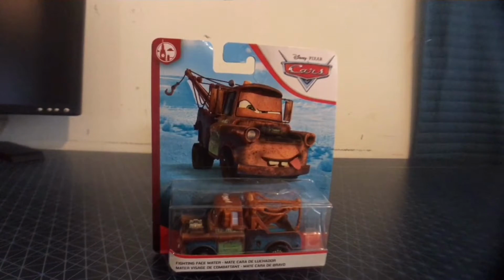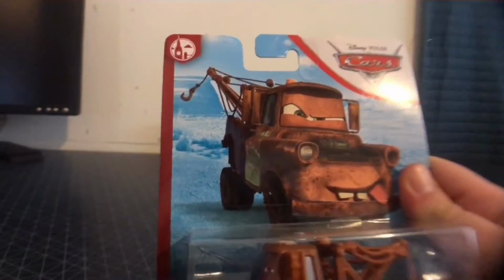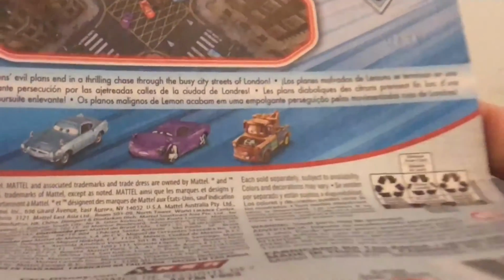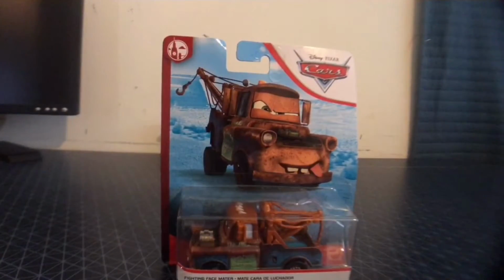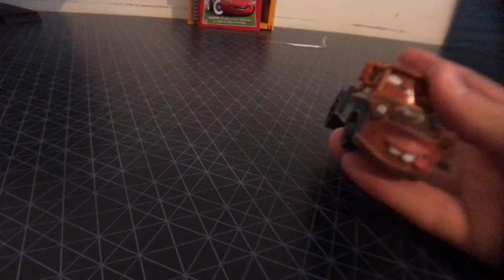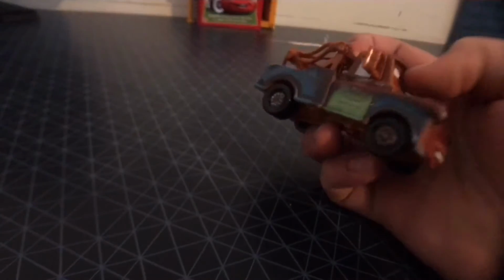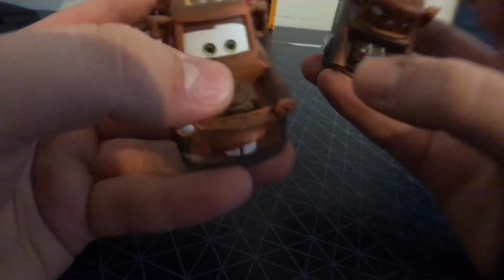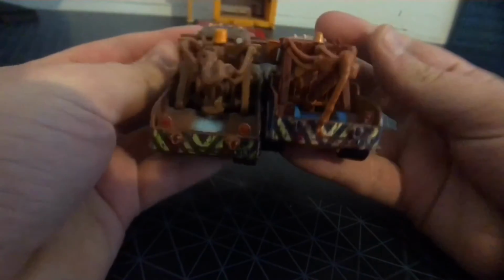Mattel Pixar Cars 2020 Fighting Face Mater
Fighting Face Mater was released back in Spring 2017, I’m glad I got him in 2020!! He did appear at the London Fight in Cars 2 with McQueen and his friends to fight the lemons!